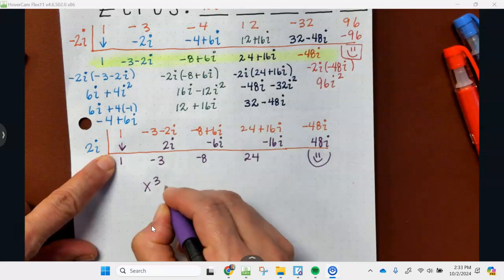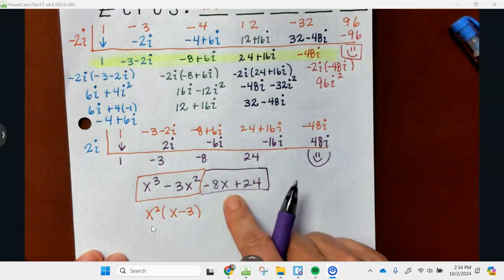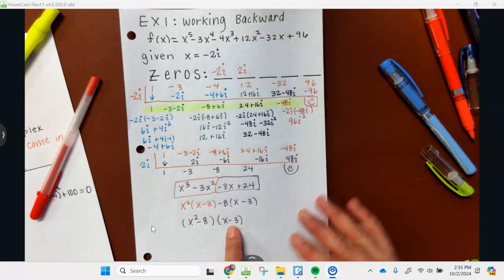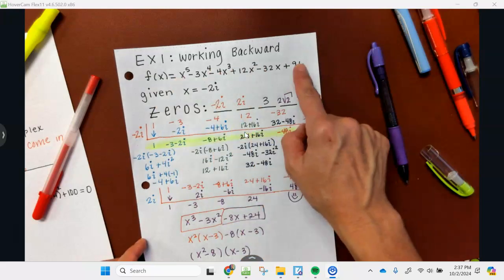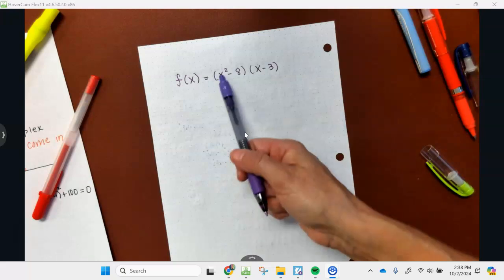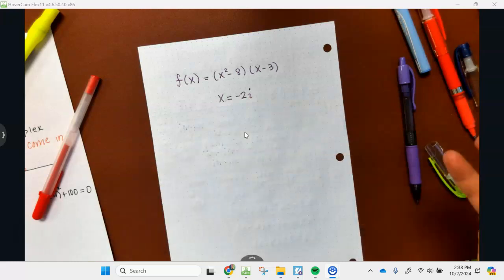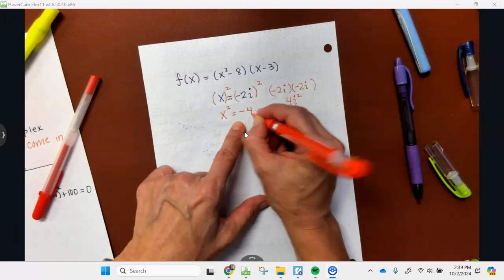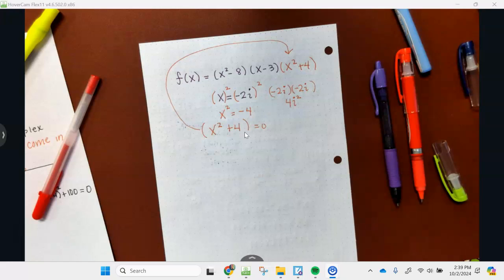2 4 Day 3 Part 2